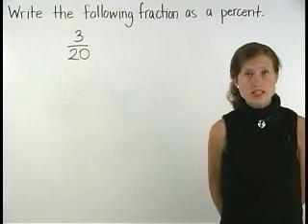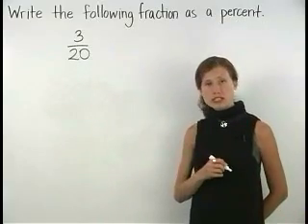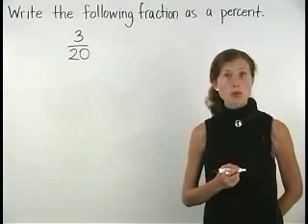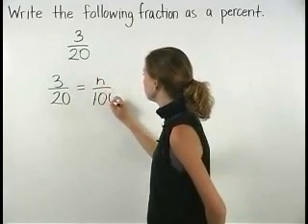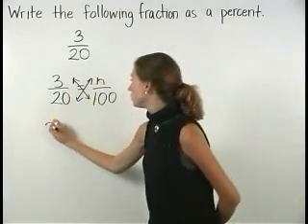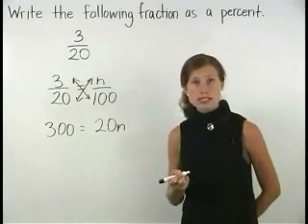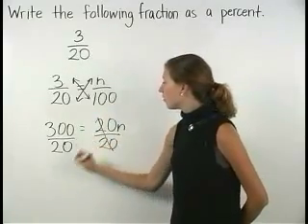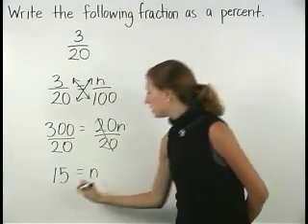Fraction to Percent - MathHelp.com - Math Help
For a complete lesson on converting fractions to percents, go - 1000+ online math lessons featuring a personal math teacher inside every lesson! In this lesson, students learn to write percents as fractions and fractions as percents. For example, to write 6% as a fraction, remember that percent means "out of 100", so 6% can be written as the fraction 6/100, which reduces to 3/50. So 6% can be written as the fraction 3/50. To write 7/10 as a percent, set up the proportion 7/10 = x/100, then use cross products to get (7)(100) = (10)(x), or 700 = 10x, and dividing both sides by 10, 70 = x. So 7/10 can be written as 70%.